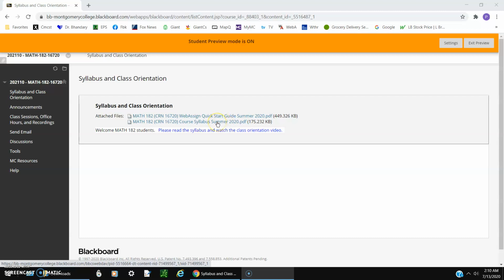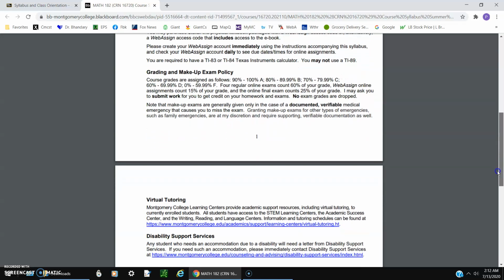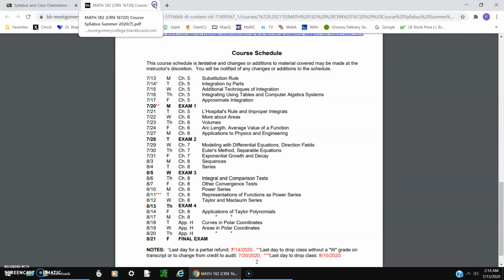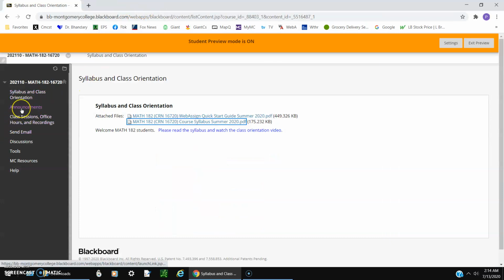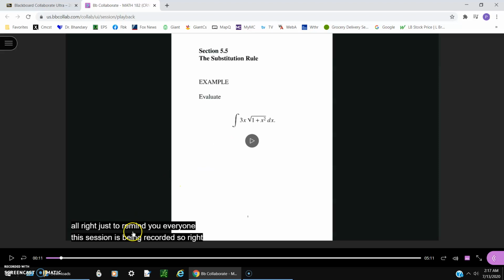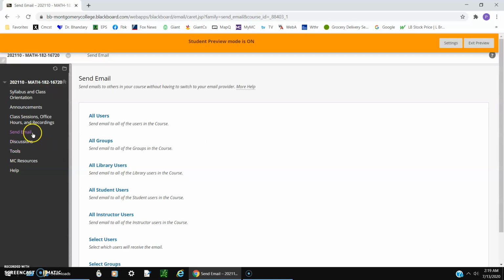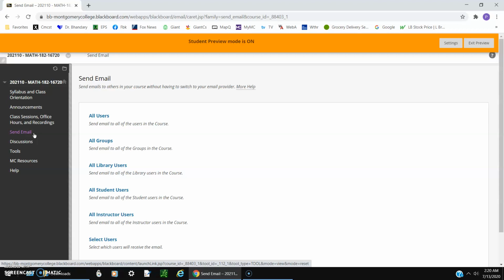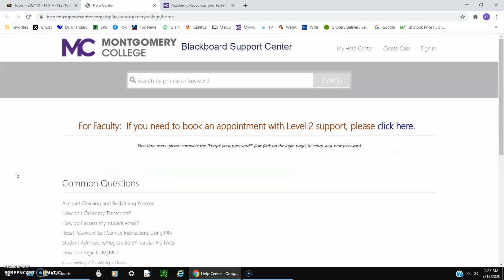MATH 182 CRN 16720 Class Orientation Video Summer 2020